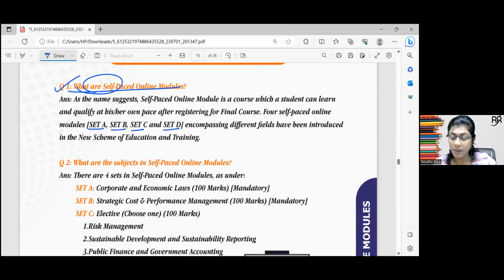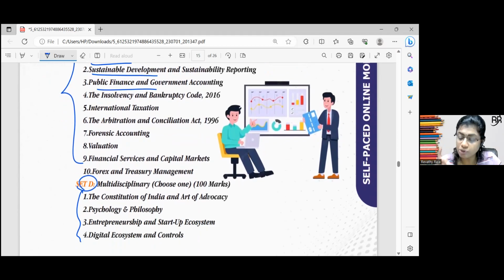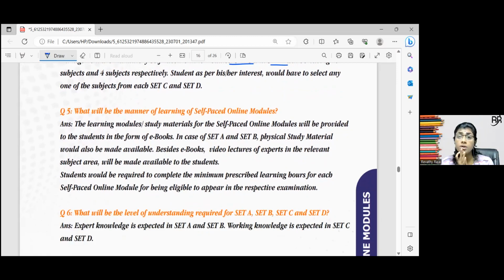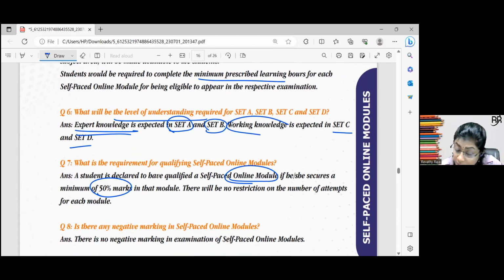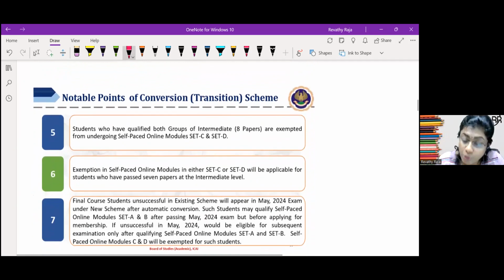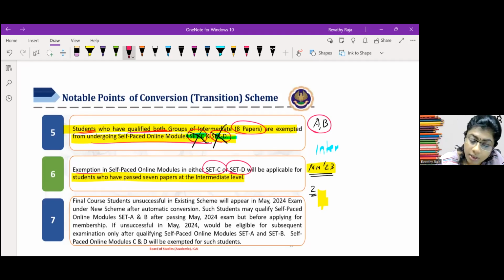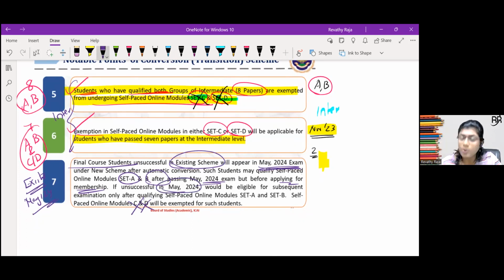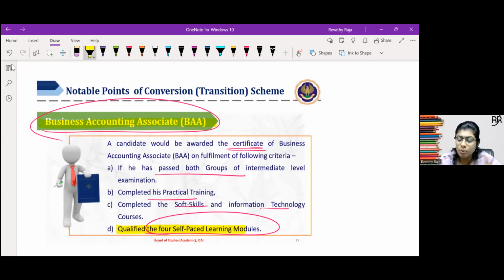Self Paced Online Modules(SPOM) |CA New Syllabus| ICAI | Revathy Raja